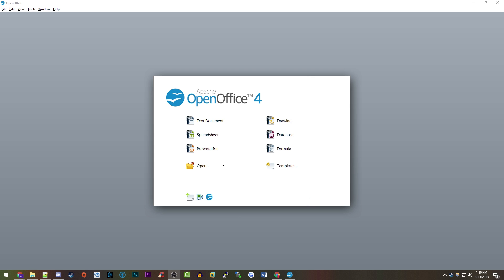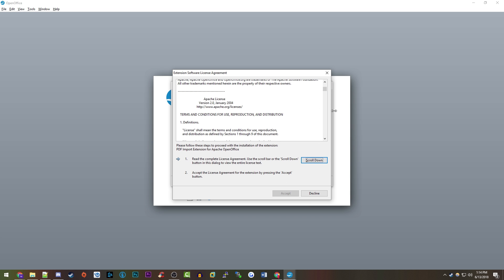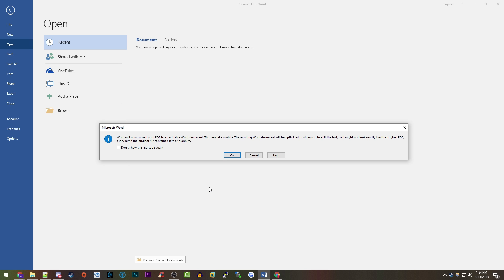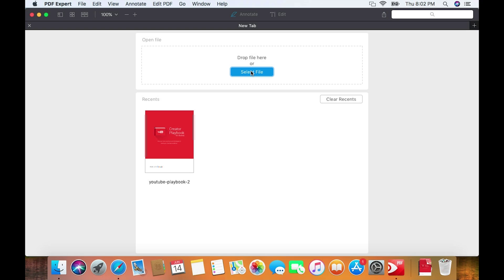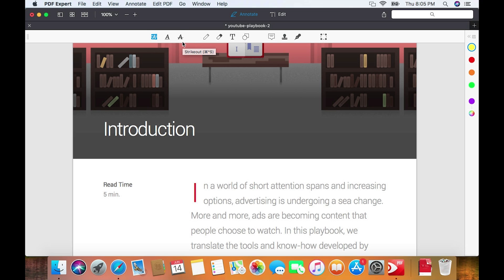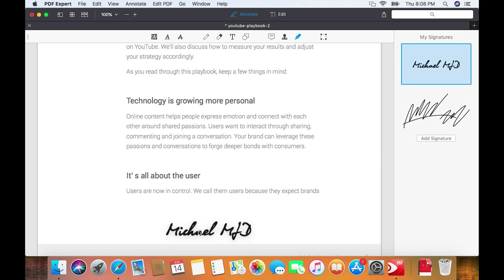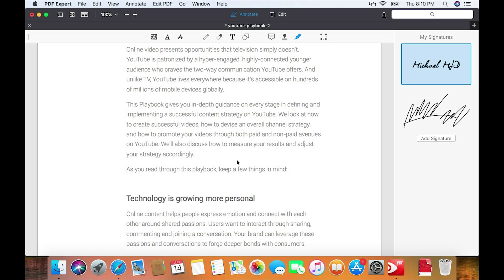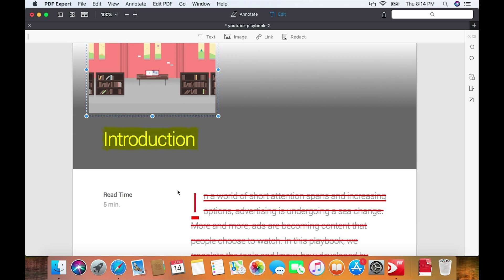How To Edit a PDF on Windows, macOS, and Linux!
In today's video I'll be showing you 3 methods to edit a PDF!